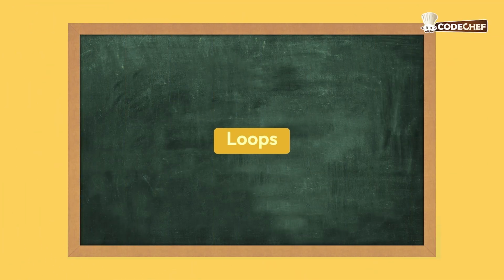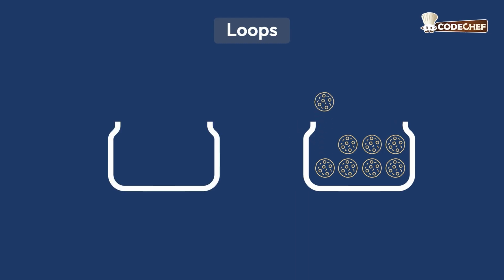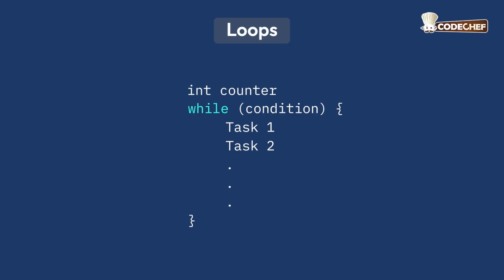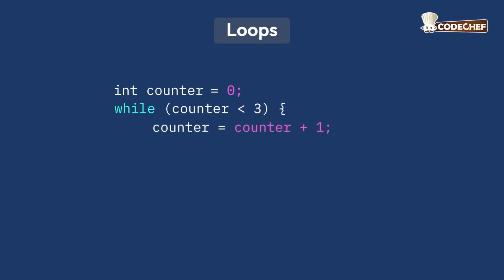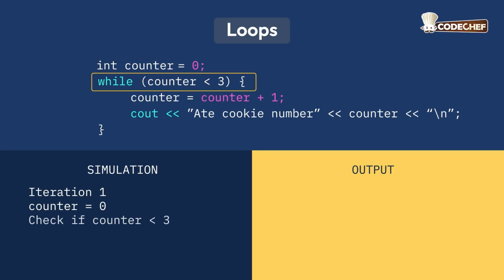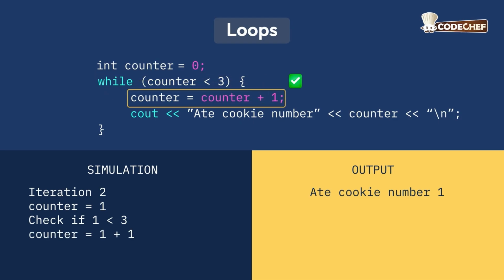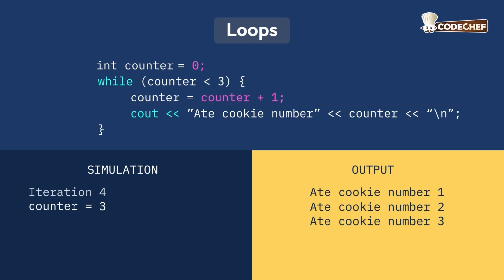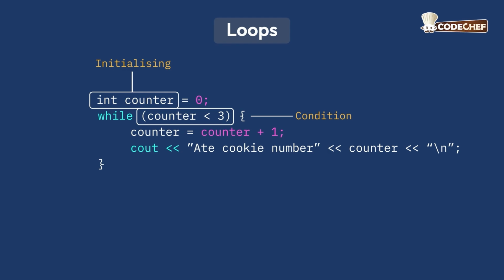C++ Loops Intro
Loops help us execute code repeatedly. In this video, you’ll learn how to use for, while, and do-while loops in C++ to simplify repetitive tasks in your programs.